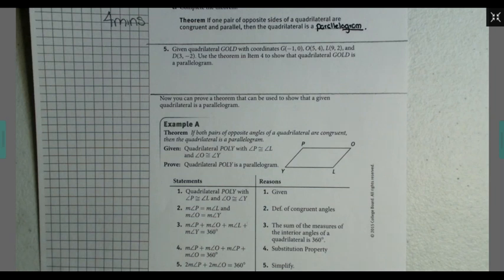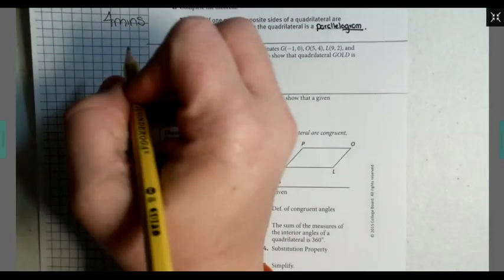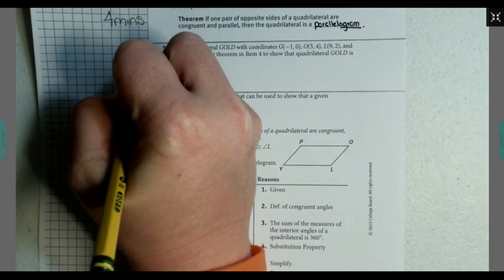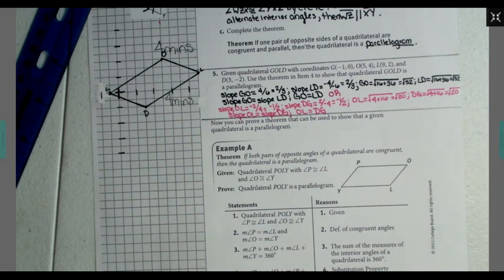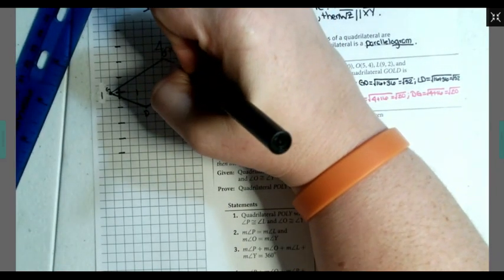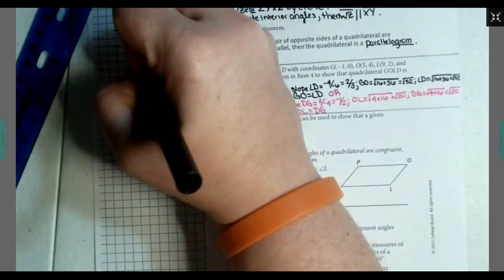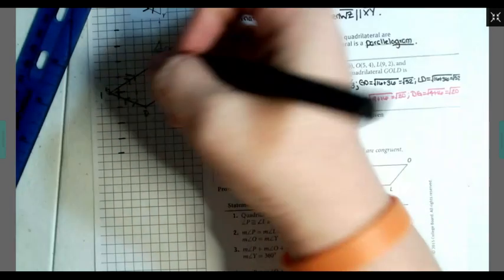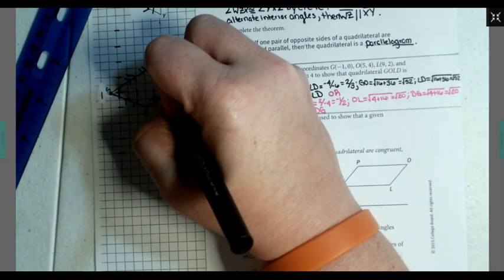Lesson 16-1 Section 5